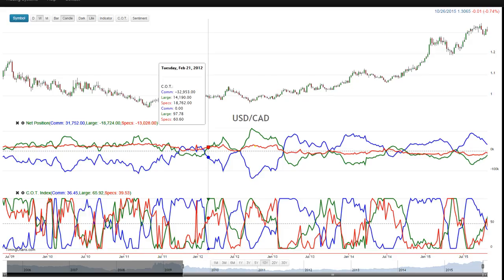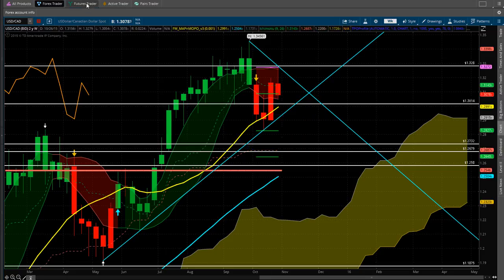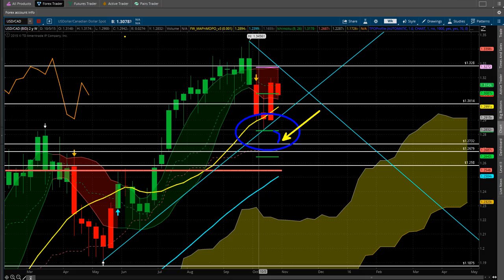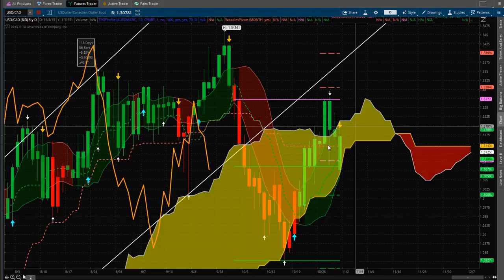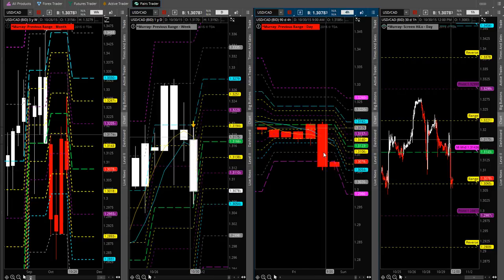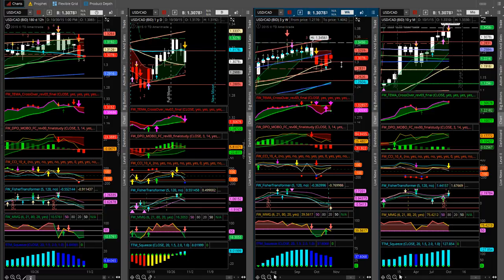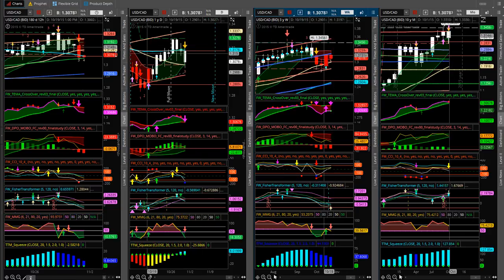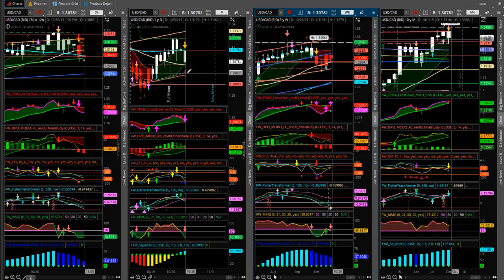USDCAD Technical Analysis for Nov 2nd 2015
My thoughts on the USDCAD for the Week of Nov 2nd 2015